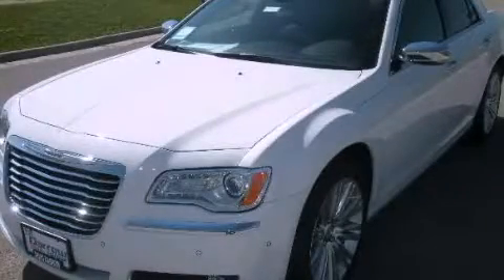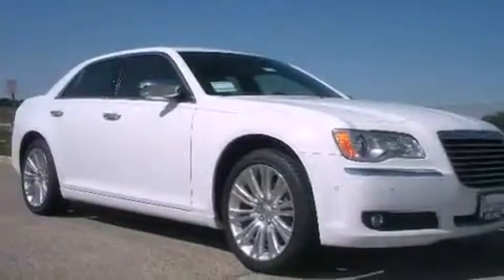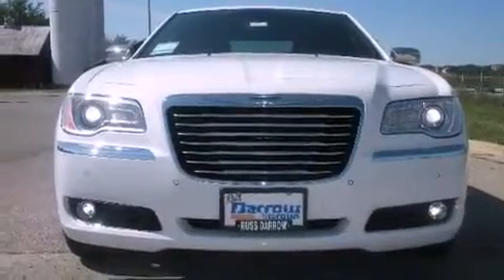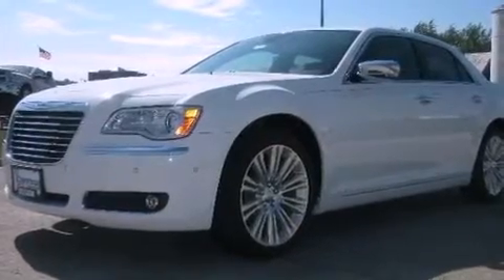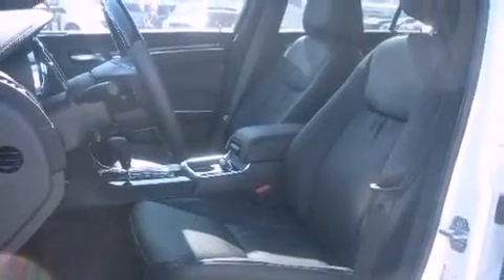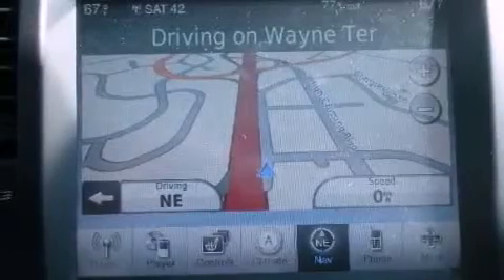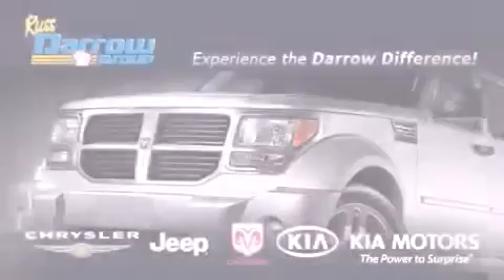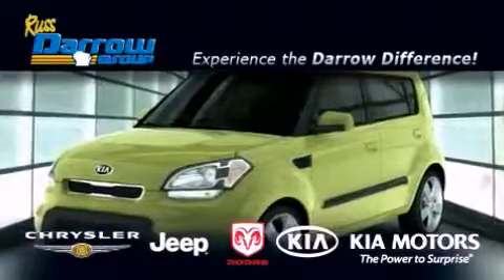2011 Chrysler 300 Madison WI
Year : 2011

 Make : Chrysler

 Model : 300

 Engine : 5.7L

 Trans . : Automatic

 Exterior : White

 Miles : 9

 Stock : C11046

 3502 Lancaster Dr.

 2011 Chrysler 300 Madison WI